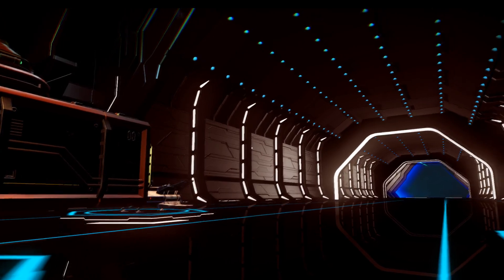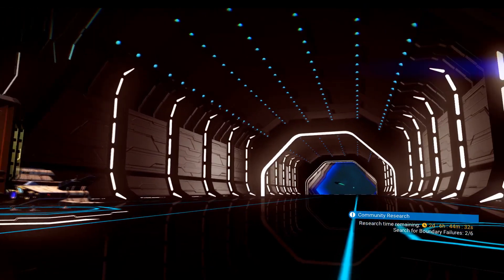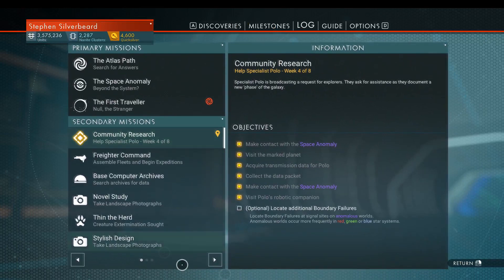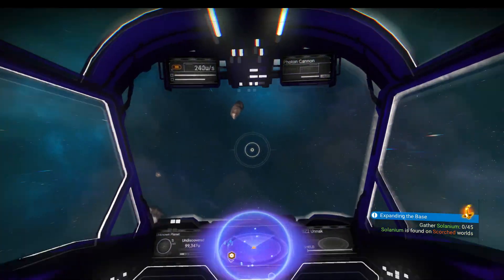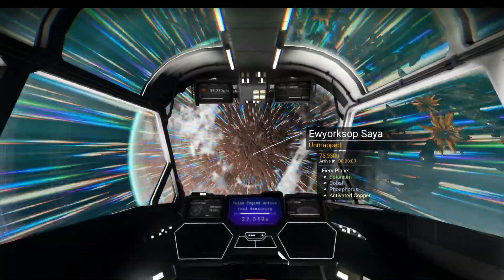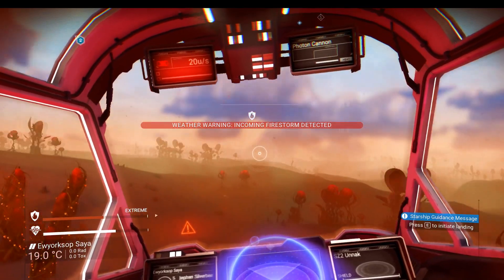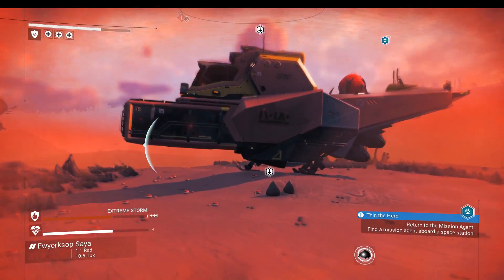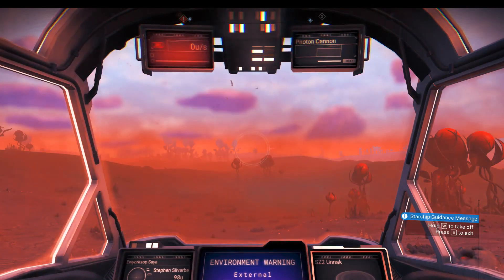Solanium - Getting Scorched :: No Man's Sky Survival Gameplay (NEXT Update) : # 20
The NEXT update released on the 25/07/18 represents a major restructuring of the No Man's Sky World that puts new and existing player on equal level for the introduction of a multiplayer environment.  So be prepared for a totally new NMS experience.